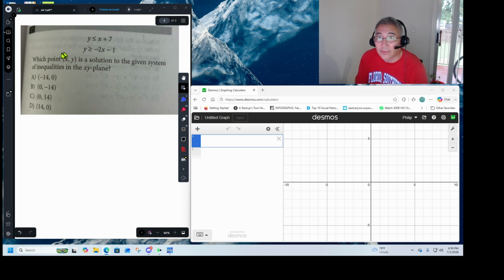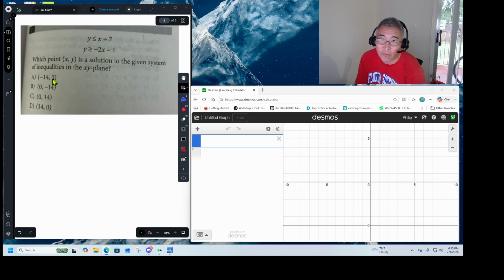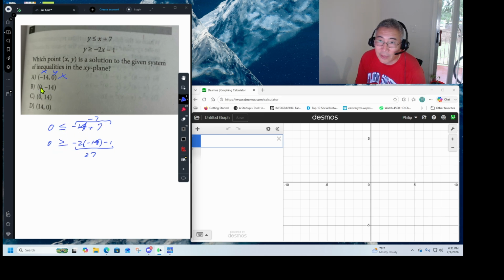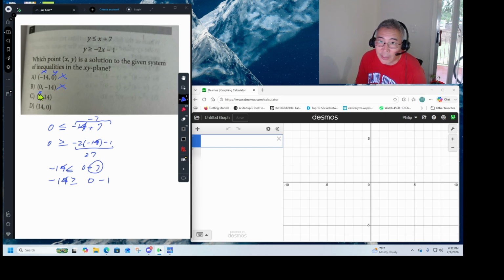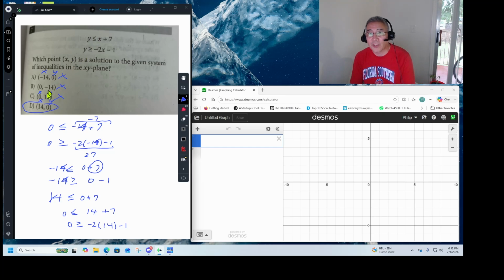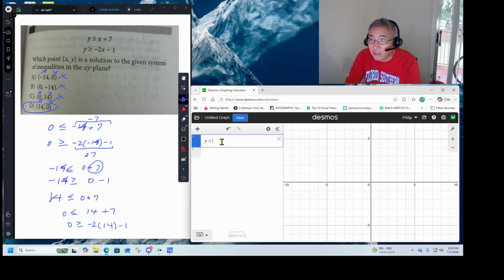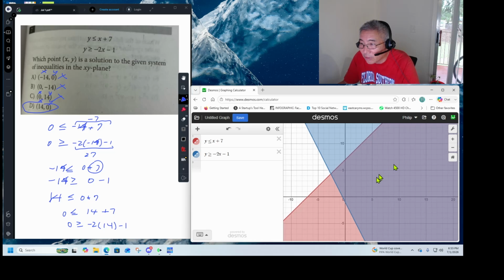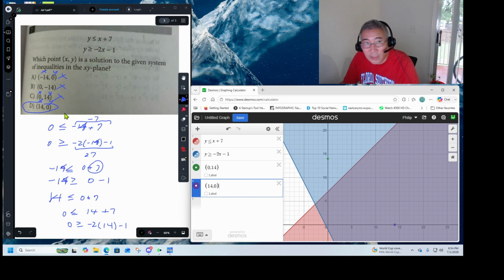SAT math: desmos vs algebra, it's a tie! practice 10 module 2 higher difficulty #7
solving system of inequalities using algebra vs desmos, both take a little over a minute.